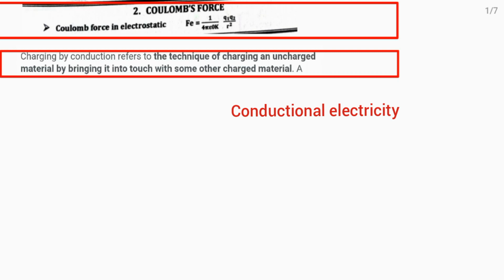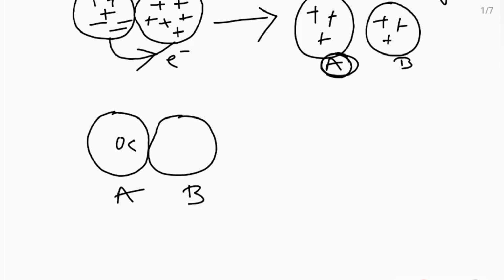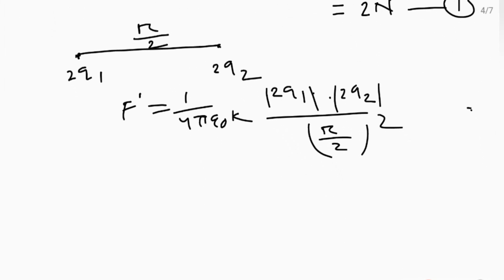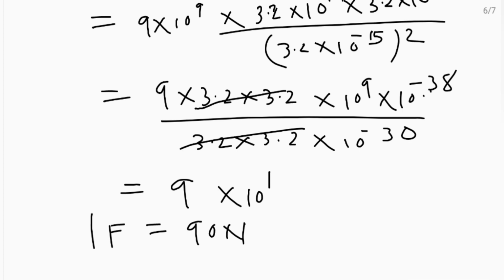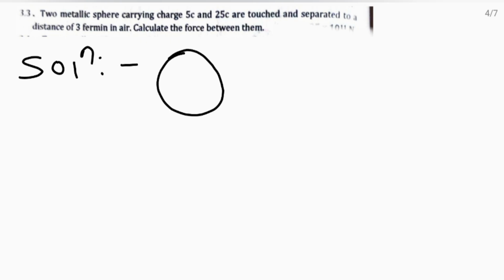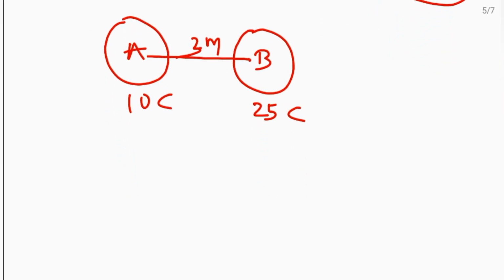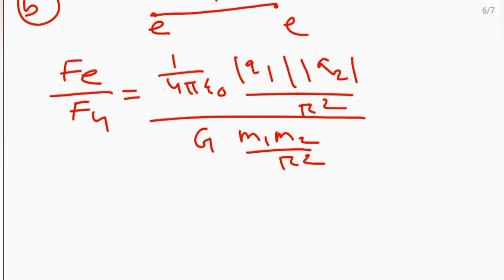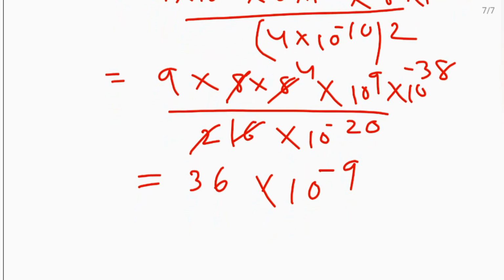Problems on Coulomb's Force & Conductional electricity |Electrostatics |Physics |CHSE |CBSE |ICSE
Coulomb's Law
Coulomb's Force
Conductional Electricity